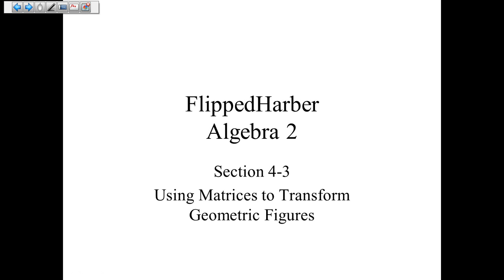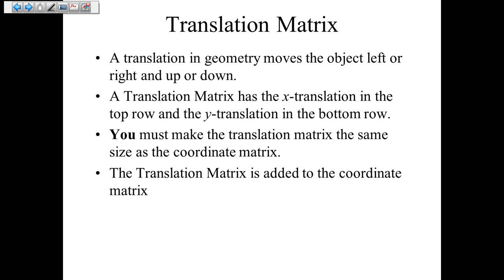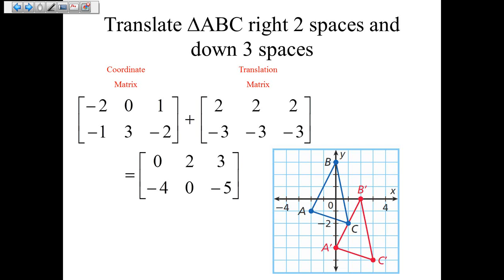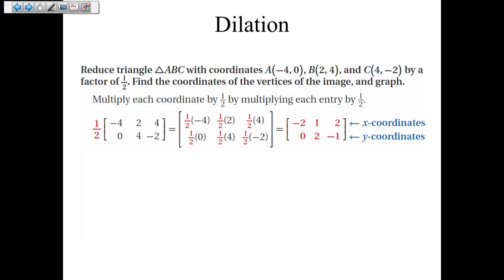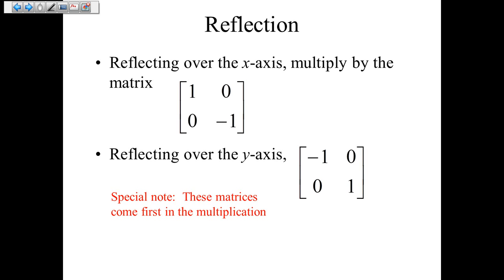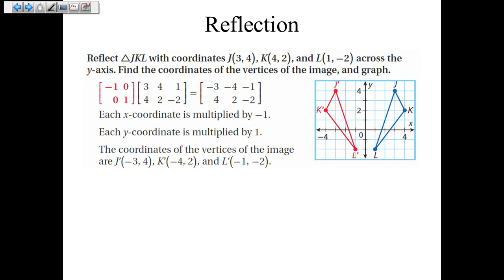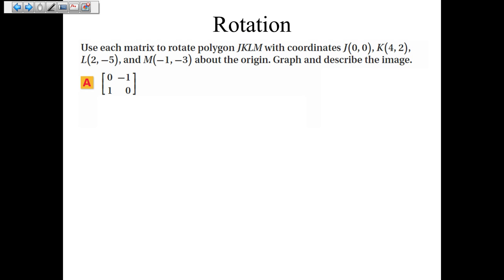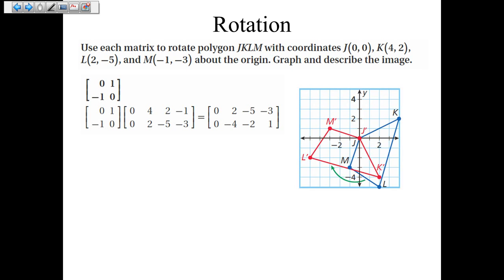FlippedHarber Algebra 2 Section 4-3